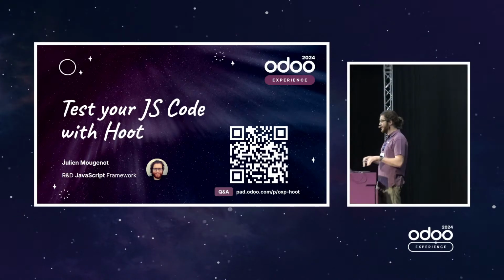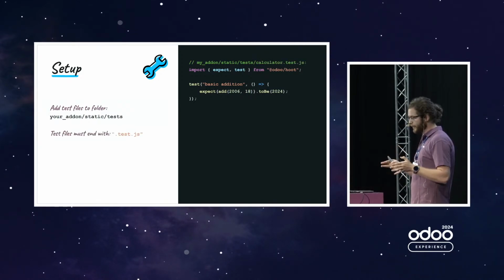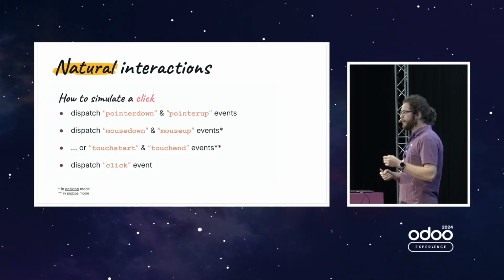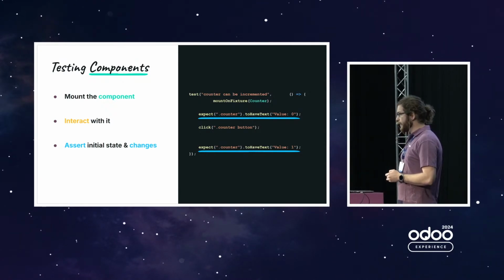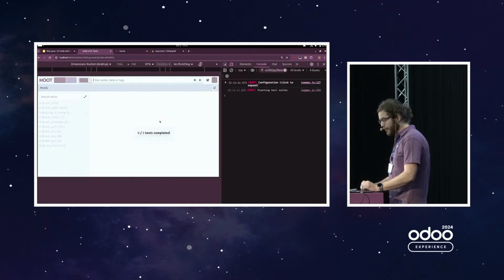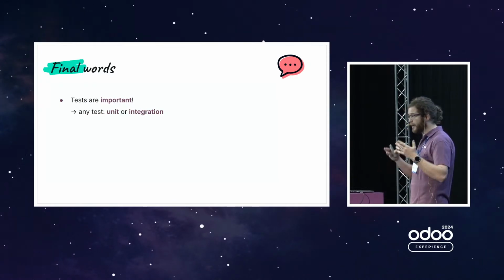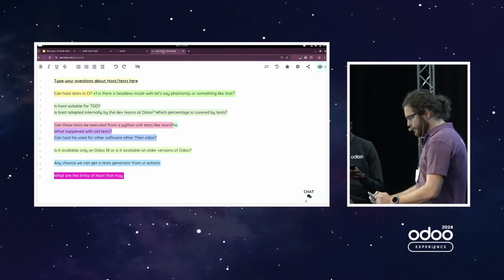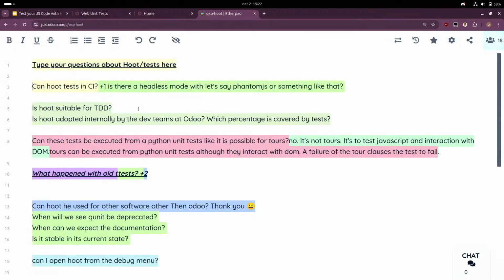Test your JS Code with Hoot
Ensuring the reliability of your JavaScript code is crucial in any development environment. Hoot is a new client-side unit testing framework designed to simplify the process of writing meaningful tests. In this talk, we'll introduce the core principles of Hoot and show how to use it to develop effective unit tests that enhance your code quality and stability.